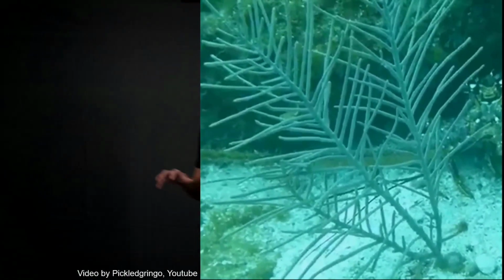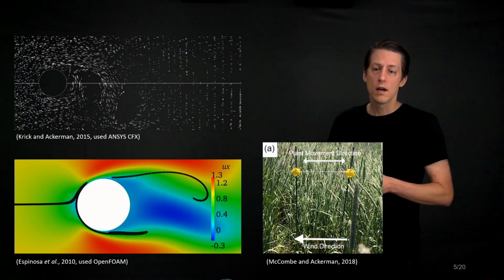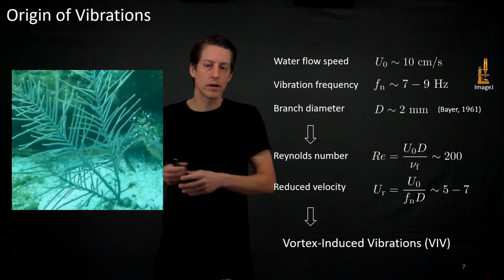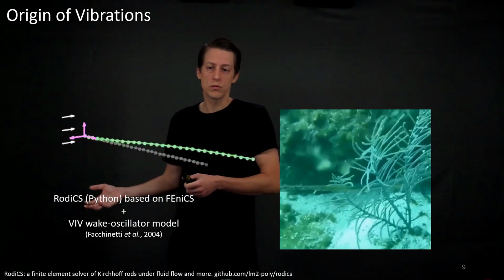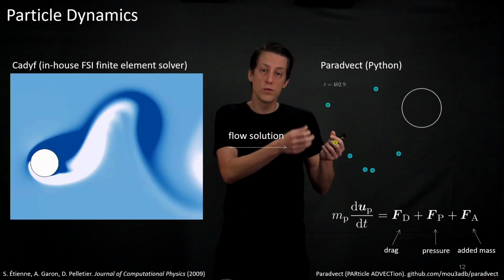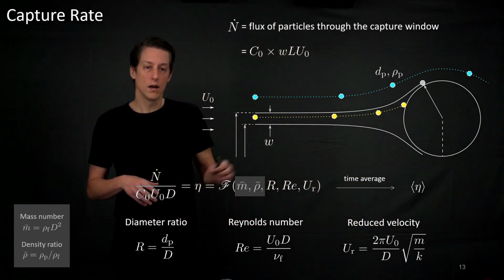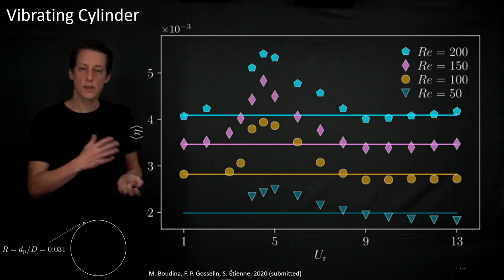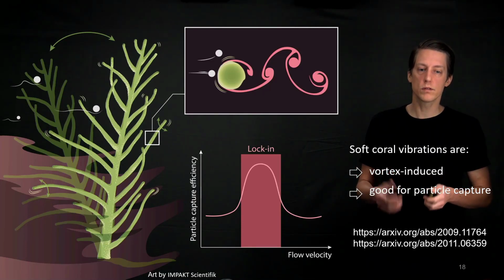Vortex-Induced Vibration of Soft Corals for Improved Food Capture - SICB talk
Sea plume Antillogorgia bipinnata is a soft coral species endemic to the Caribbean Sea, which forms arborescent colonies. On the sea floor, a whole colony of A. bipinnata sways back and forth at the low frequency of surface wave action, while its branches exhibit a peculiar motion vibrating at high frequency transverse to the flow. In this presentation, we investigate the nature of these unreported high frequency vibrations and hypothesise on their biological implication with regards to food interception. We use computational fluid dynamics to simulate the particle interception of fixed cylinders and spring-mounted cylinders. We find that vibrating cylinders can capture up to 40% more particles than fixed ones when the frequency of the vortices shed in the wake of the cylinder matches with the natural frequency of the spring mounted cylinder.  Whereas engineers have developed numerous inventions to prevent chimney stacks, risers, and other structures from vibrating due to vortex shedding; our results indicate that soft corals potentially benefit from this same phenomenon. Vortex-induced vibrations allow coral to sweep more water and possibly capture more food particles. Our theoretical results open the door for field and lab experiments for validation, and they provide another example of how natural structures differ from engineer-made ones.

Learn more by reading Mouad's papers

Boudina, M., Gosselin, F.P., Étienne, S. “Vortex-induced vibrations: a soft coral feeding strategy?” Journal of Fluid Mechanics,  2021, 916, A50.

Boudina, M., Gosselin, F.P., Étienne, S. “Direct interception or inertial impaction? A theoretical derivation of the efficiency power law for a simple and practical definition of capture modes” Physics of Fluids, 2020, 32, 123603